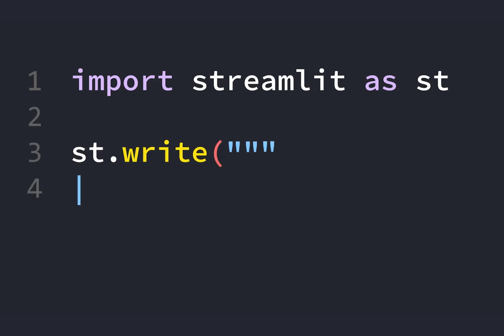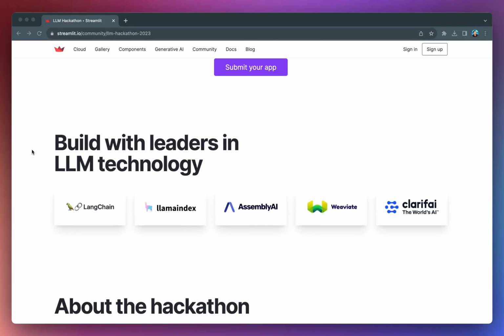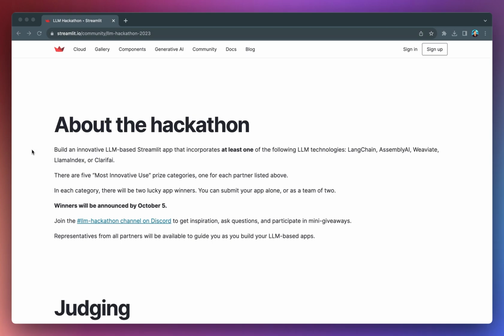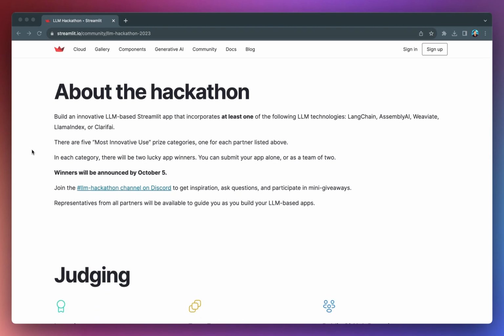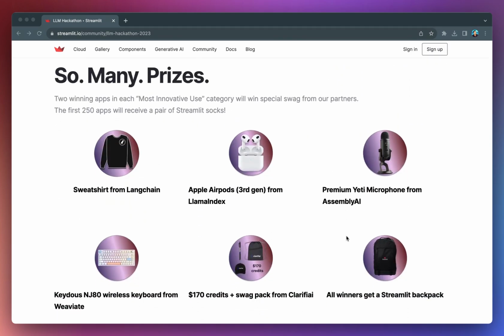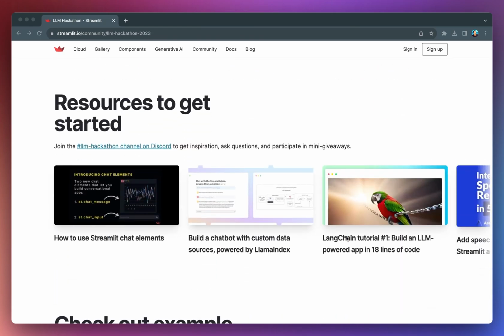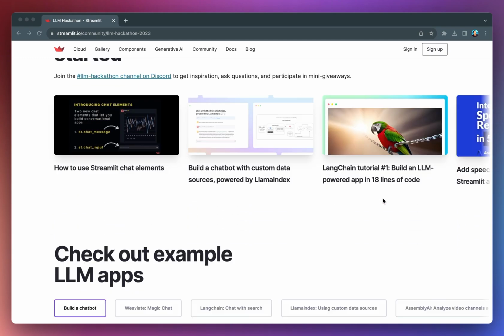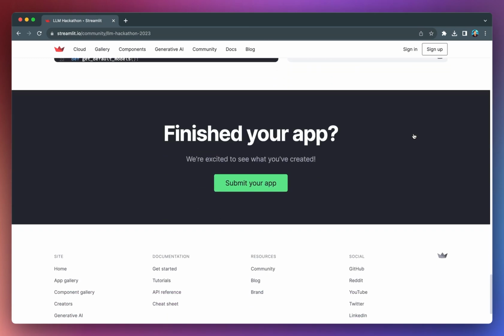Streamlit LLM Hackathon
Love building with Streamlit and working with LLMs? Join the Streamlit LLM Hackathon! 🧠 In this video, the @DataProfessor goes over the details and how to join.

Overview:
📆 When: September 5-19, 2023
💻 What: Build an innovative LLM-based Streamlit app using at least one of our partnering LLM technologies: LangChain, AssemblyAI, Weaviate, LlamaIndex, and Clarifai
🗺️ Where: Virtual
🎁 Prizes: Lots of cool swag and prizes!